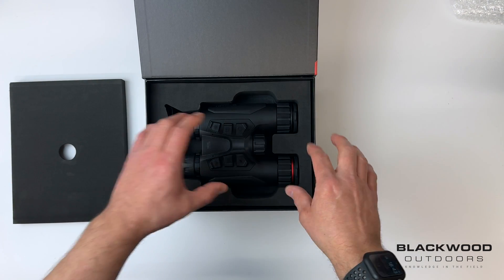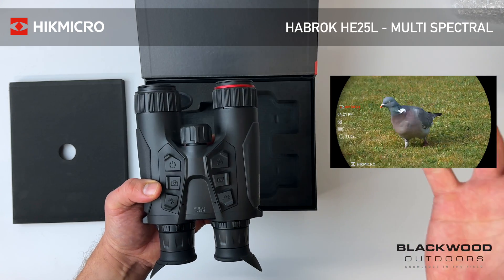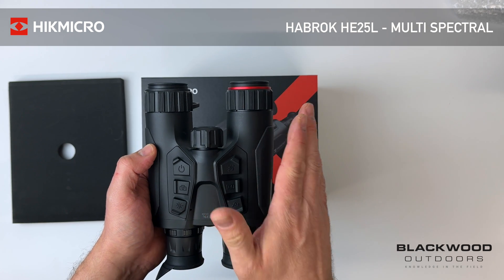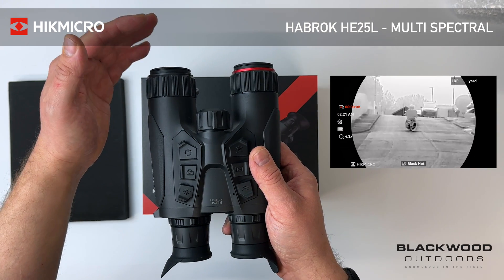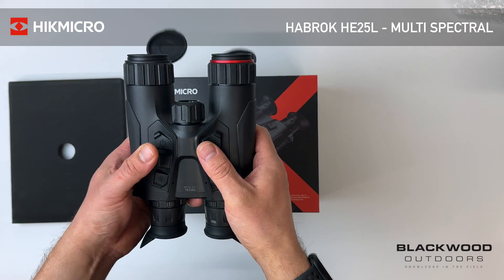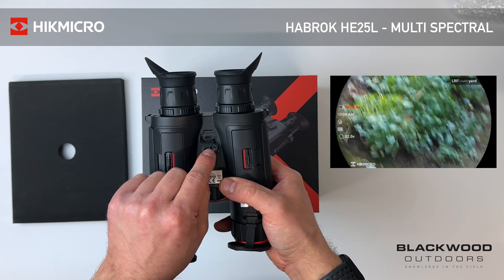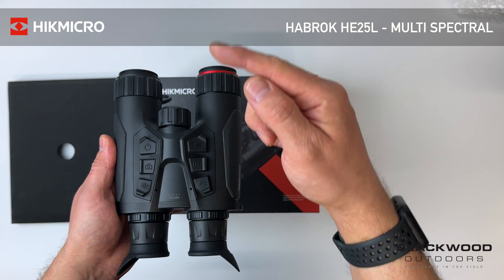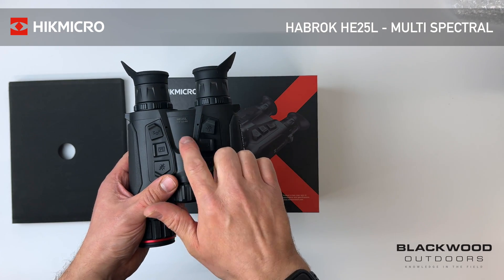HikMicro Habrok 4K Unboxing and Overview Review - HE25L Multispectral Binoculars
HikMicro Habrok 4K unboxing video, the HE25L model is arriving soon and will be available to purchase from Blackwood Outdoors. Featuring a 256px resolution thermal sensor and 4K UHD resolution day/night optical sensor, the Habrok 4K also incorporates an inbuilt LRF and IR illuminator system.